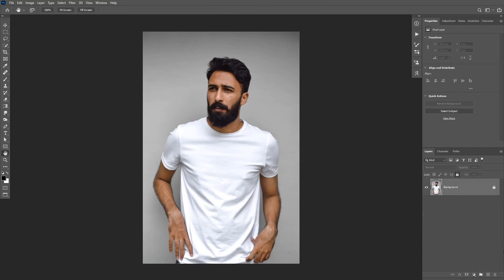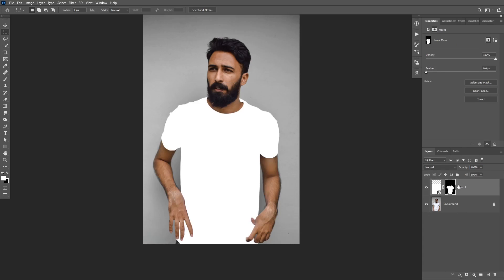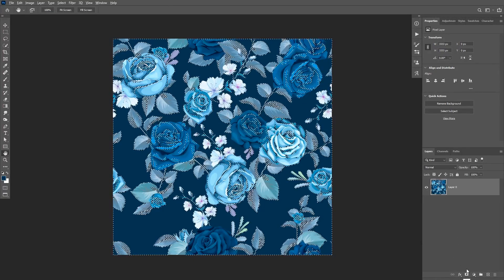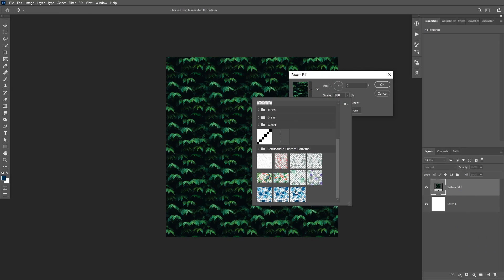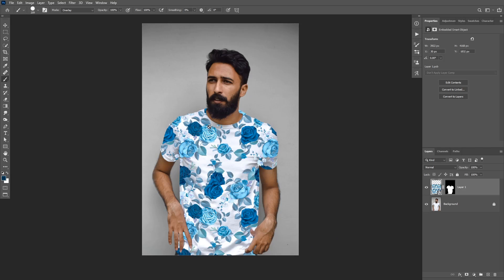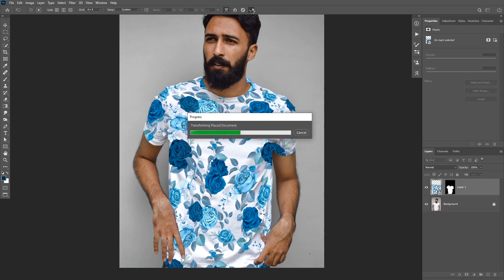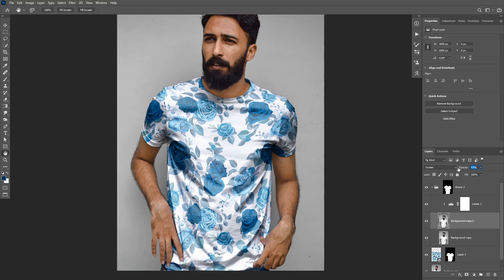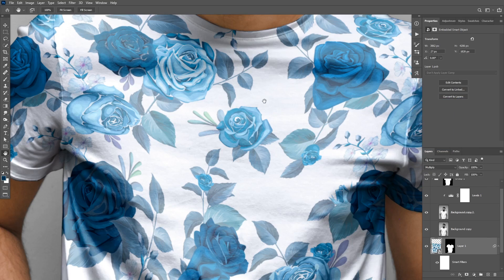how to Add Patterns to Clothing in Photoshop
in this video, you are going to learn how to add pattern to clothing in Photoshop

you will learn how to make your pattern design look realistic by applying realistic shadows and highlights on top and even create a t-shirt mockup by working non-destructively using the power of smart objects in Photoshop